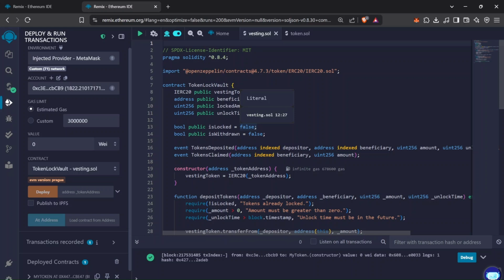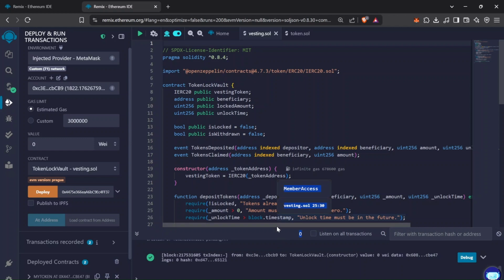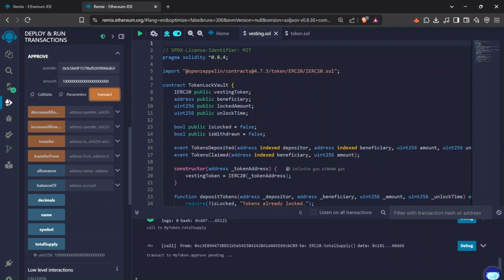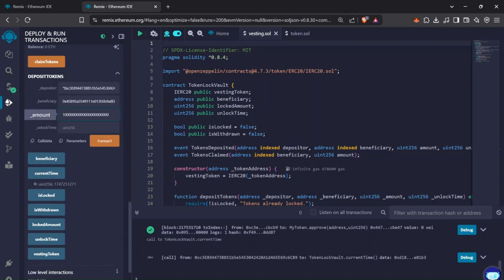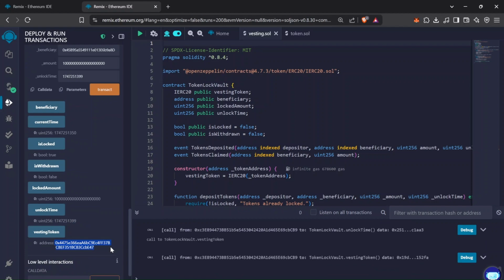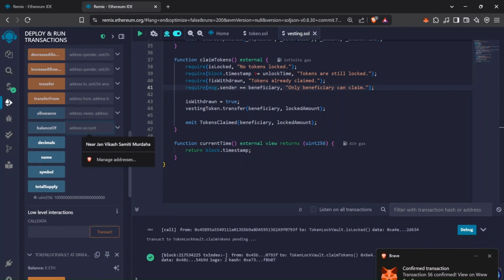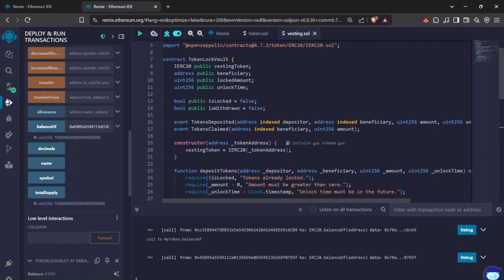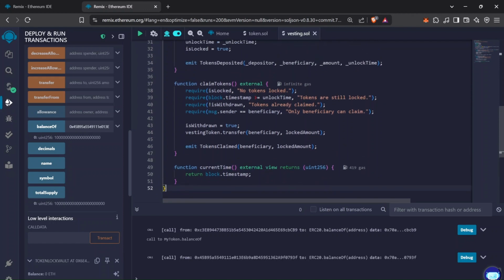TokenLockVault Explained | Lock & Vest ERC-20 Tokens with a Simple Smart Contract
In this video, we explore the TokenLockVault smart contract – a lightweight and secure way to lock ERC-20 tokens until a specific unlock time. Whether you're building a vesting schedule for team members, locking investor tokens, or scheduling airdrops, TokenLockVault provides a simple and effective solution.

📦 What You’ll Learn:

What is token vesting and why it matters

How TokenLockVault works step-by-step

How to deploy and interact with the contract on the Conflux eSpace Testnet

How to lock tokens and set an unlock time

How beneficiaries can claim their tokens post-unlock

🛠 Built with:

Solidity ^0.8.4

OpenZeppelin IERC20

Conflux eSpace Testnet

MetaMask & Remix IDE

💡 Perfect for Web3 developers looking to understand and implement time-based token vesting!